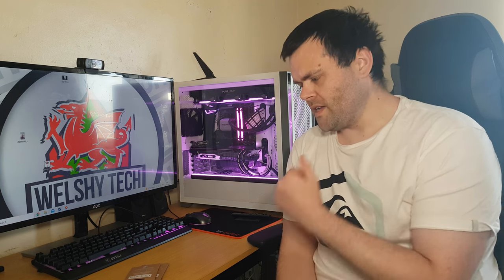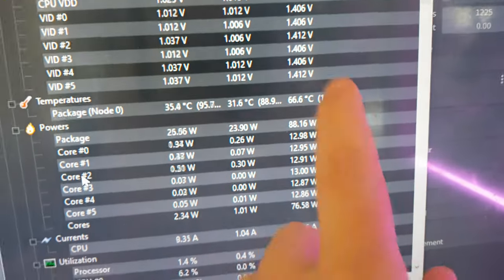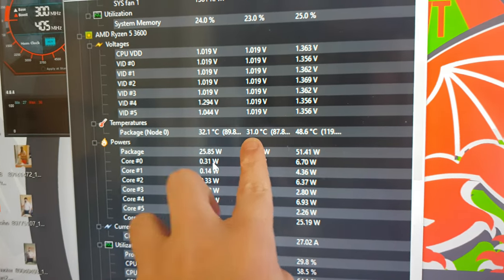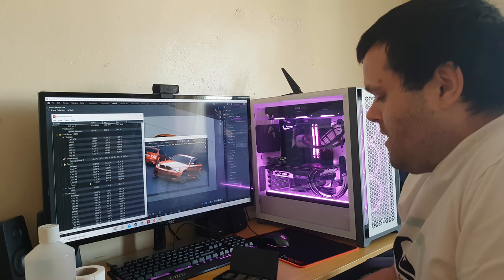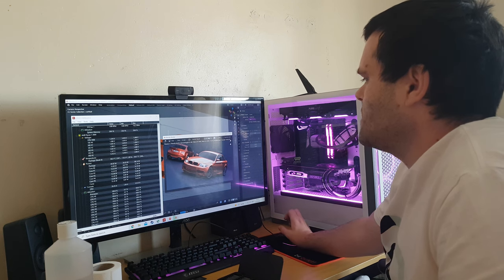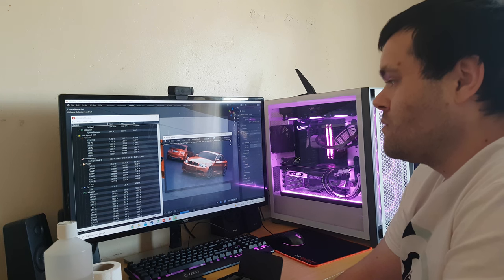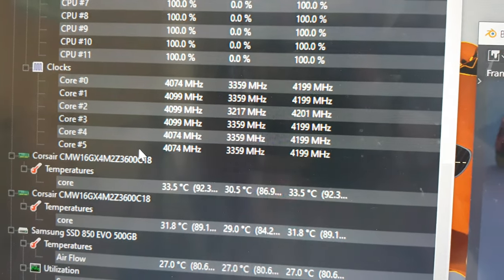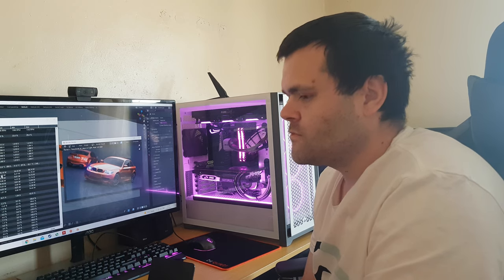Streacom TX13 Thermal paste any good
TX13 Thermal paste  from streacom  any good ?
so today i am testing the TX13 from streacom its a new thermal paste from 2021 so i will be running blender BMW testing and will be testing it up against the ARCTIC MX-2 thermal paste
all testing is set to stock for a fair test as not everyone overclocks and with RYZEN there's no point as RYZEN has PBO Which means Precision Boost Overdrive